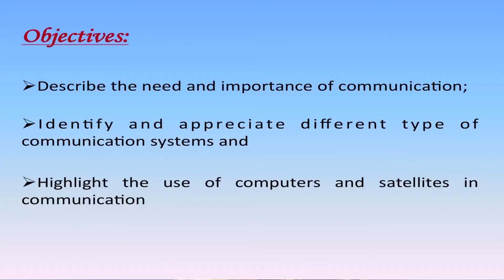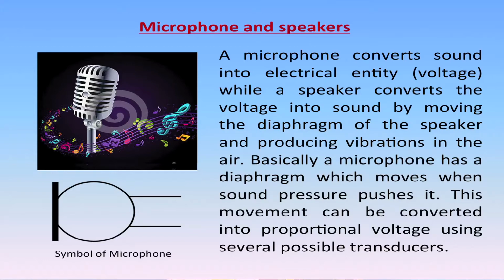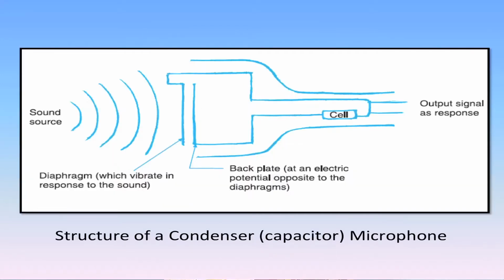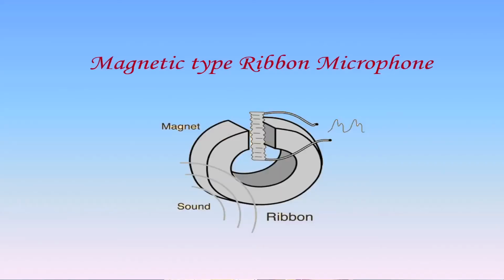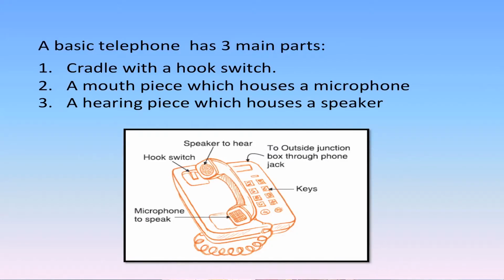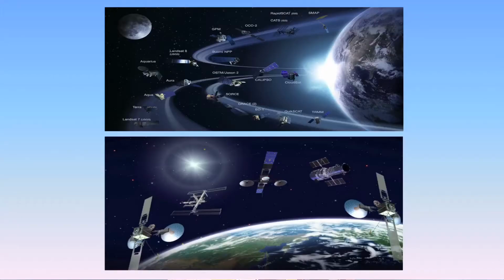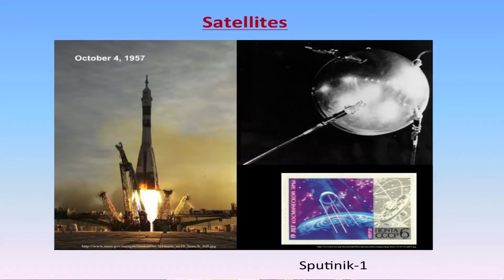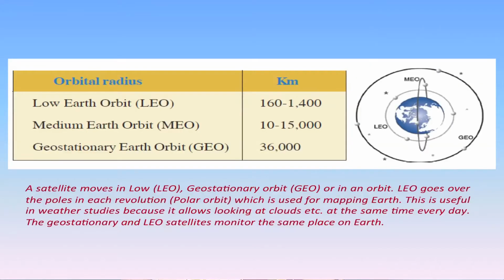18 Sound and Communication Part 2 | 212 Secondary